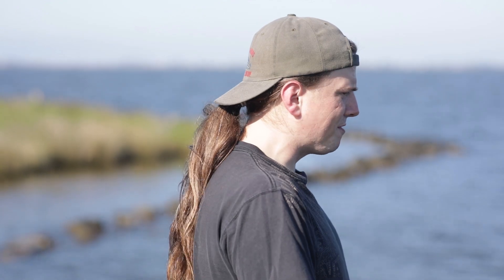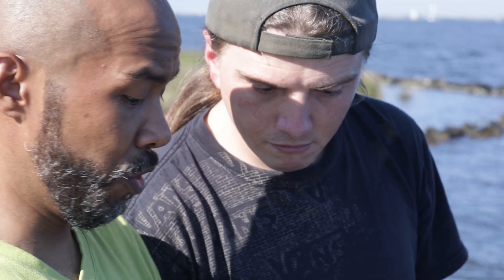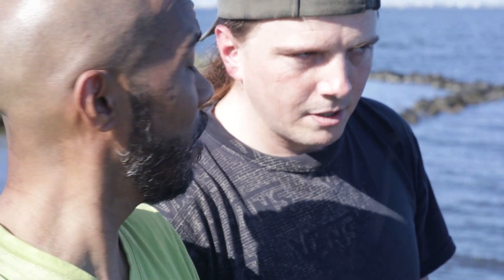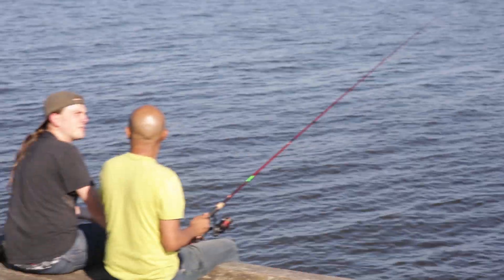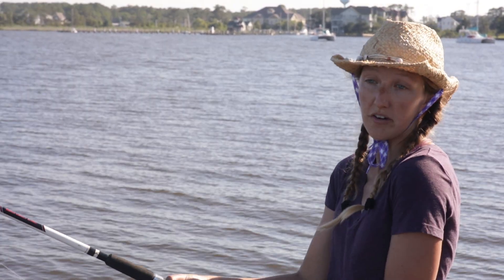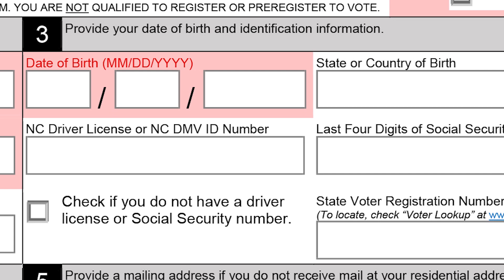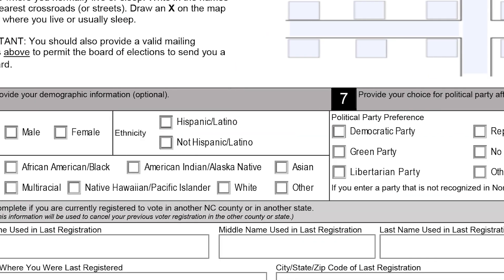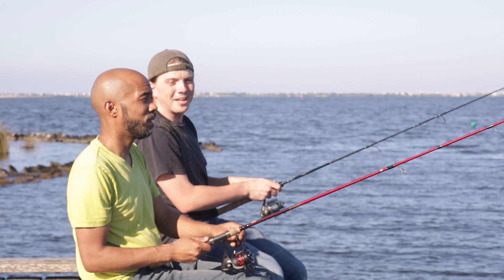How to Register to Vote in Dare County